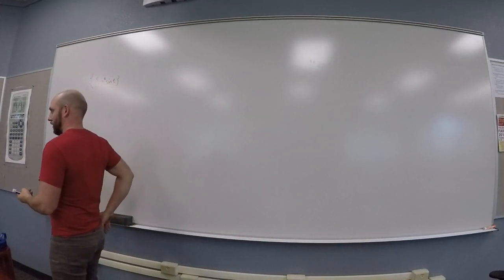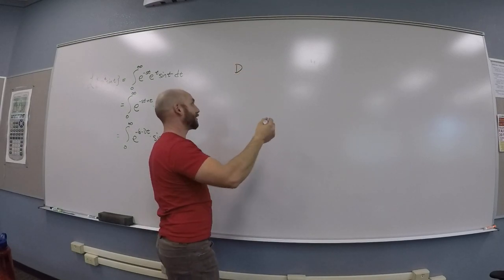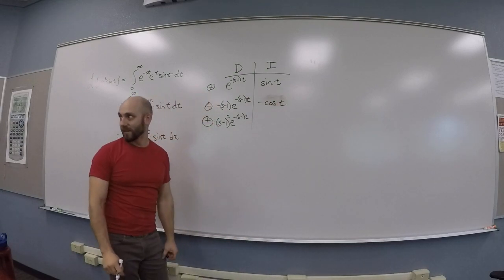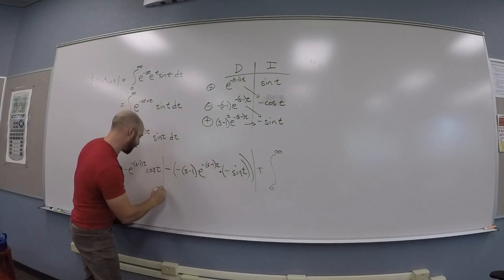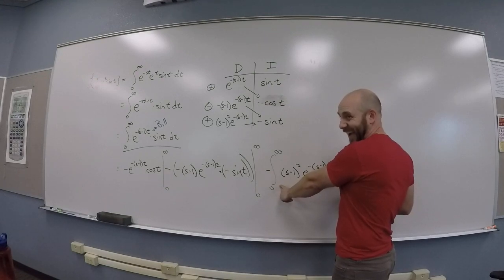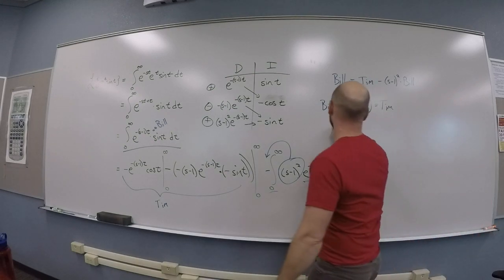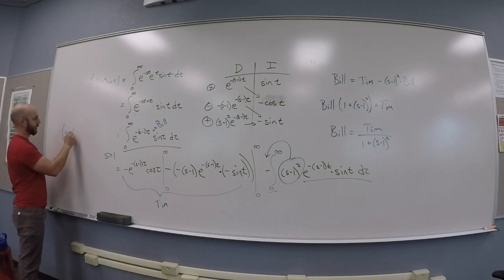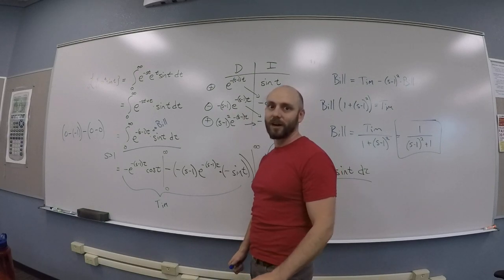Laplace Transform - Example (f(t) = e^t*sin(t))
Also includes:
integration by  parts - table method
around the corner integration